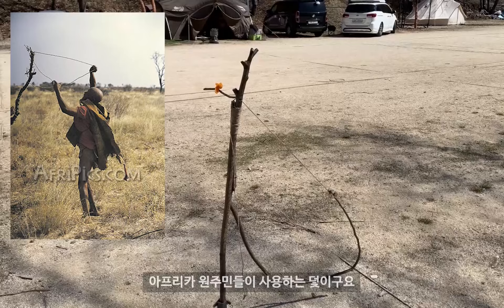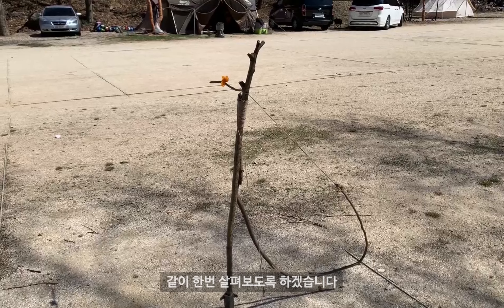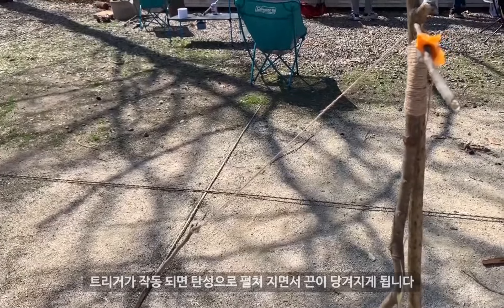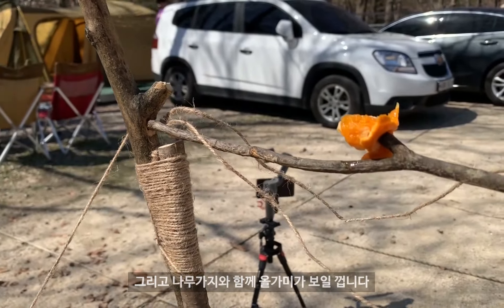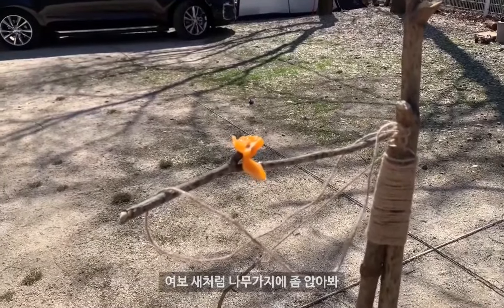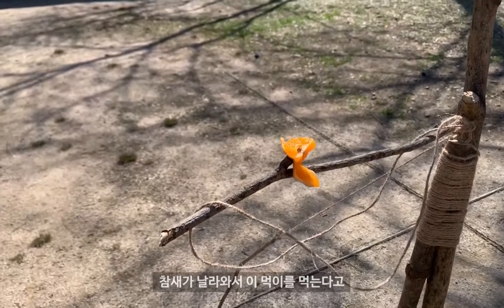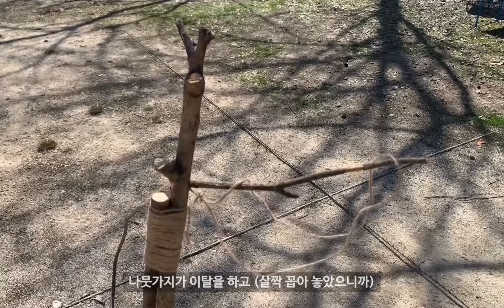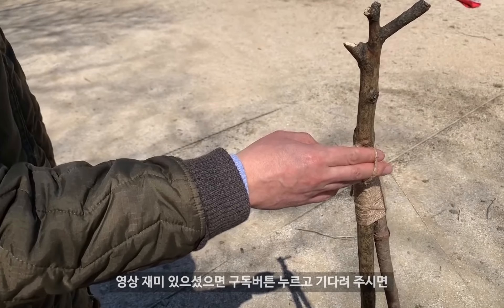새 잡는 덫 / Ojibwa bird trap / 사냥 / 새덫만들기 / 꿩덫 / 꿩덫만들기 / 새잡기 / 참새잡기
새 잡는 덫 / Ojibwa bird trap / 사냥 / 새덫만들기 / 꿩덫 / 꿩덫만들기 / 새잡기 / 참새잡기 / 새사냥 / 새잡기 / 트랩

올가미/올무, 함정, 독, 그물 등을 이용하는 사냥

덫은 기본적으로 사냥감을 꾀어 잡는 것을 말한다. 그래서 사전적으로는 미끼가 있고 미끼를 건드리면 덫이 작동해 사냥감을 포획하는 구조다. 이것을 확장해서, 딱히 미끼가 없더라도 건드리면 작동하는 식으로 기계적이거나 장치적인 구조를 갖는 방식을 통틀어 덫이라고 한다. 항목 제목부터 그렇듯이, 올무 같은 것도 덫으로 싸잡아 말하는 편.

구조는 정말 다양해서, 흔히 곰덫이라고 불리는 발목을 콱 무는 스프링식 기계덫(창애, 찰코)이 대표적이지만 구조는 머리 굴려 만들기 나름이다. 전통적으로는 나무의 탄성 등을 이용해서 덫을 작동시켰는데, 대나무를 휘어서 말뚝을 나무 끝에다 고정시켜놓은뒤 인계철선을 건드리면 대나무가 원래상태로 돌아가면서 탄성으로 말뚝을 박아넣는 것도 있고, 활과 화살에 촉발식 방아쇠를 만들어서 인계철선을 건드리면 격발되게 하는 것도 있다. 활덫이나 탄성덫은 잘 만들면 호랑이도 잡는다. 부비트랩도 대개 덫의 형태가 많다. 못박힌 통나무가 로프에 매달려서 스윙해서 사람을 쳐날려버린다든지. 현재는 덫 사냥이 합법적인 지역에서는 사람 발목도 반쯤 자를 위력의 강철제 창애도 유통된다.

다만 덫은 쇠비린내, 혹은 녹 냄새를 풍기거나 인간의 체취가 뭍을수도 있으니 취급을 잘 해야 한다.

현재 대한민국 법으로는 덫사냥은 불법이다. 끈을 둥그렇게 엮은 올무와 압력이 가해지면 D자 모양이 되면서 희생물을 덮치는 창애가 대표적인 불법 덫으로 산야에 덫을 놨다가 사람이 다치는 일이 많은 점(올무야 사람은 손이 있으니 만화에서 보던 공중에 매달리는 방식이 아닌 이상 손으로 풀 수 있지만, 창애는 용수철이 워낙 강해 나무에도 박힌다)도 있고, 사냥감을 빨리 죽이지 못하며 고통이 크기 때문에 비인도적이기도 하기 때문이다. 다만 덫으로 잡는 것이 허용되는 동물이 2종류가 있는데, 쥐덫을 놓아 쥐나 두더지를 잡는 것은 허용된다. 그 외에도 그물을 이용한 사냥도 가능하다.

올가미

올가미와 올무는 끈, 철사 등으로 사냥감의 사지를 얽죄는 방식이다. 일반적으로 올가미라고 하면 올가미 형태를 말하는 것이고 사냥용으로 쓸때는 올무라고 표현한다. 카우보이가 소 잡으려고 던지는 고리 로프가 바로 올가미.

철사로 고리를 만들어서 거기에 다리나 머리를 들이밀고 지나가면 올가미가 걸리고 이동하는 힘에 의해 죄인다. 동물은 올가미를 풀어낼 지혜가 없으므로 빨리 탈출하려고 용을 쓰면서 로프 반대편으로 달리고, 그럴수록 올가미가 죄이면서 숨통을 조른다. 일부 올무는 덫 구조를 약간 응용해서, 올무에 뭔가 걸리면 위로 매달아올려서 도망 못가게 숨통을 조르는 구조도 있다. 쥐, 토끼, 여우 체급 정도를 주로 노린다. 조금 구조가 달라지지만, 새 사냥용 올무도 존재한다. 만들기 쉽고, 철사만 충분히 있다면 여러군데 많이 놓아서 아무 것에나 걸려라는 심정으로 저렴하게 대량으로 설치 가능한 것이 장점. 단점은 짐승이 산채로 걸려 있을수 있고, 목에 걸려서 죽더라도 대단히 고통스럽게 천천히 죽는다는 비인도적인 점이다. 하지만 철사 한 가닥만으로도 충분히 사냥용 올무를 만들 수 있기 때문에, 그 가벼움과 저렴함에 힘입어 생존술용 덫으로 각광받는다. 초보라고 해도 적당히 목만 볼 줄 알면 여러개를 왕창 깔아버려서 사냥 확률을 높일 수 있으니까.

그물

그물은 투척하는 투망 방식과, 걸어놓으면 짐승이 알아서 걸려드는 방식, 혹은 덫 구조를 빌려 건드리면 그물이 던져지거나 바닥에 펼쳐져있던 그물이 튕겨올라가며 잡는 방식이 있다. 무게추를 이용한 투망이나 덫식 그물은 그물이 촘촘해도 큰 문제 없지만, 짐승이 다니는 길에 걸어놓는 방식을 쓸 때는 목표로 하는 대상의 체격에 비추어 적절히 너무 촘촘하지도 느슨하지도 않은 그물코를 가진 그물을 써야 한다. 동물이 발버둥치면서 더더욱 얽히기 때문이다. 이 방식으로 주로 박쥐나 새 종류를 잡지만, 잘 만든 튼튼한 그물은 멧돼지 같은 큰 놈도 잡는다.